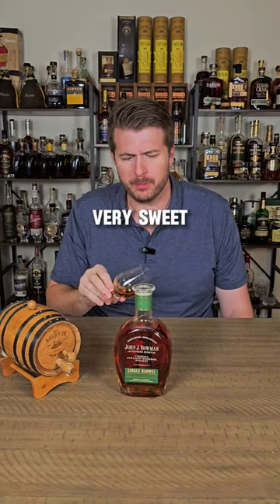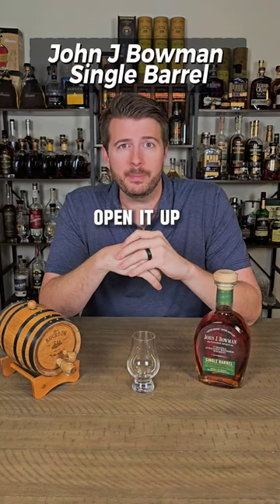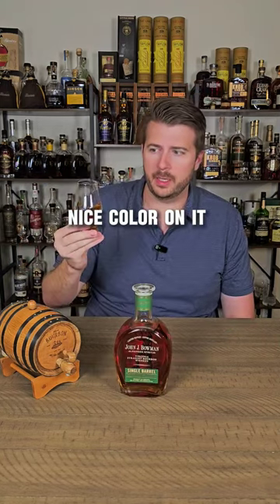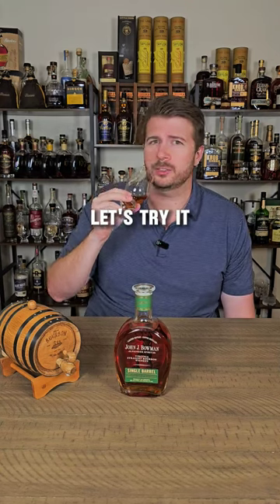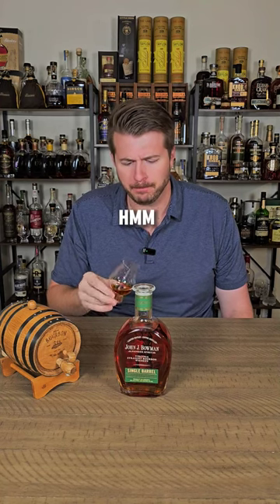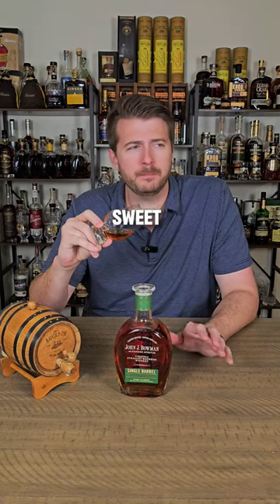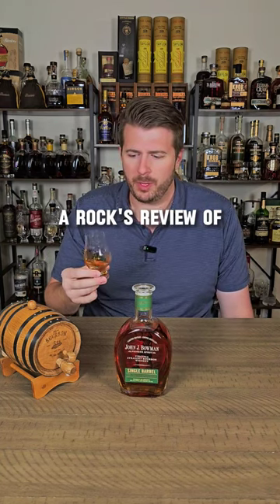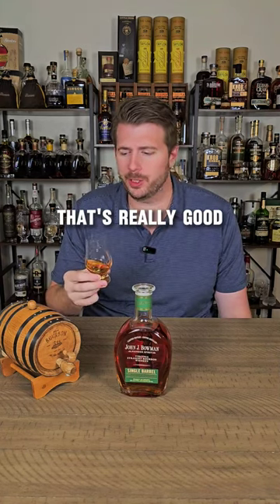John J Bowman Single Barrel